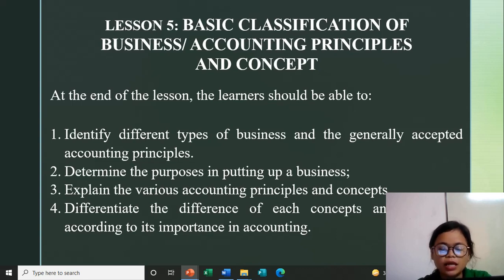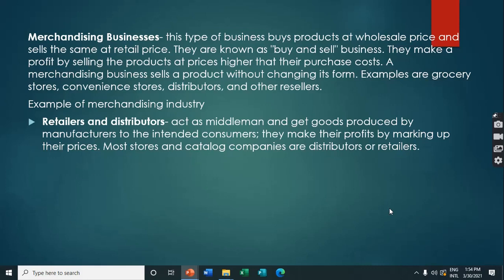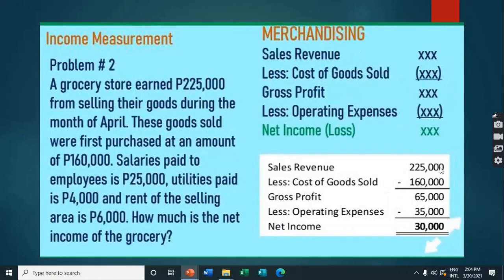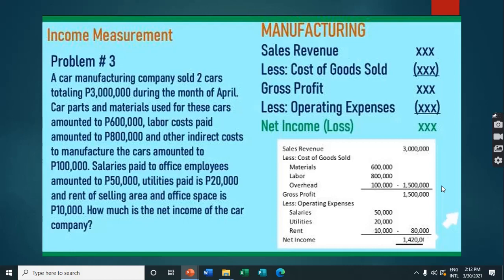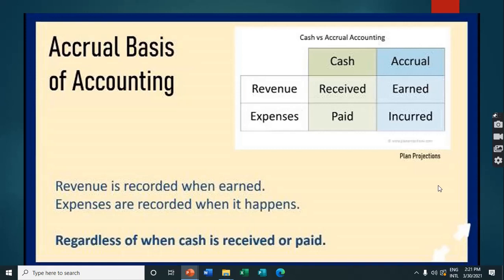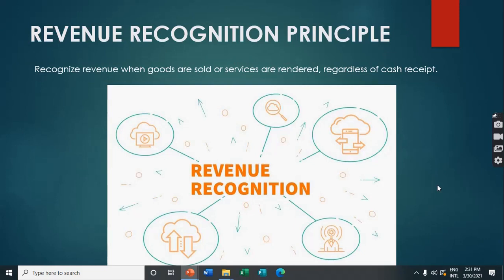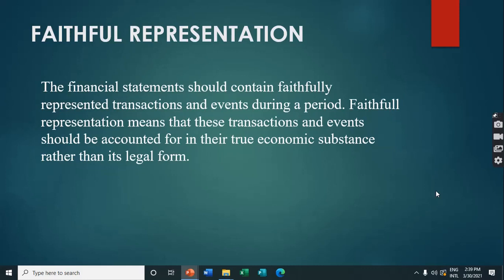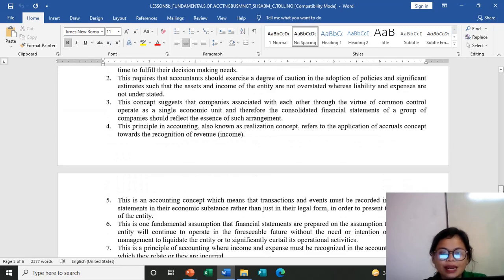WEEK 5 FUNDAMENTALS OF ACCOUNTANCY, BUSINESS AND MANAGEMENT 1